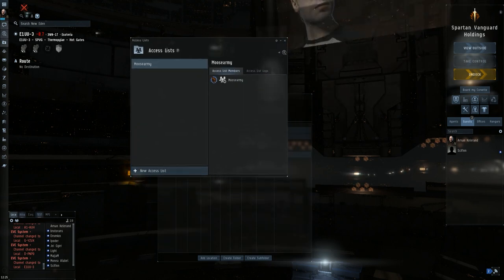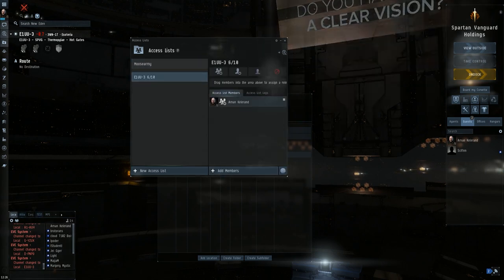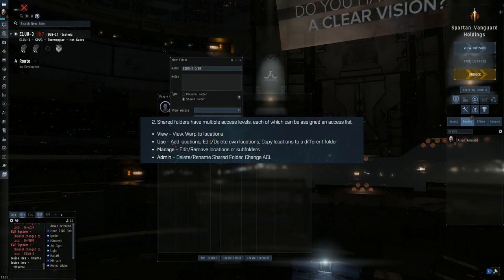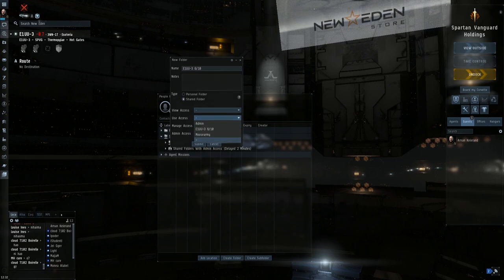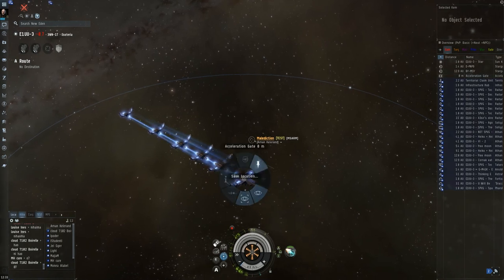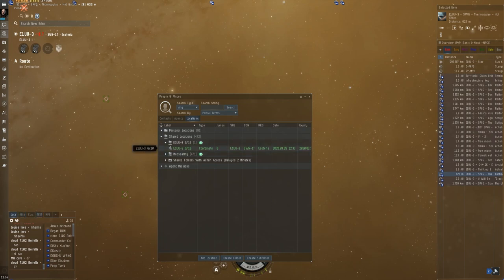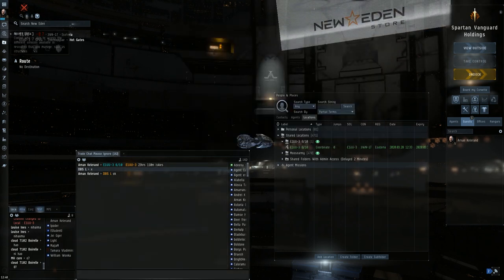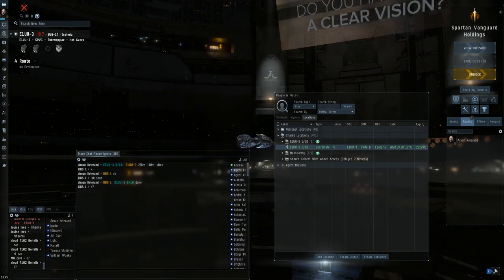Selling Escalations - EVE Online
Step by step guide about how to sell Escalations within EVE Online, including setting up shared folders and access lists.